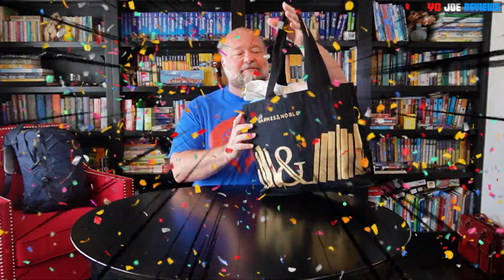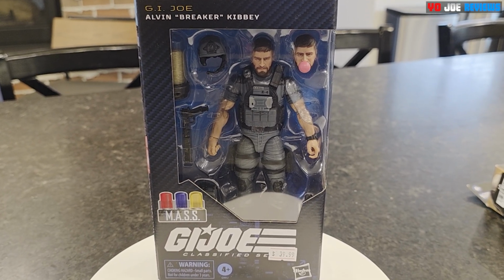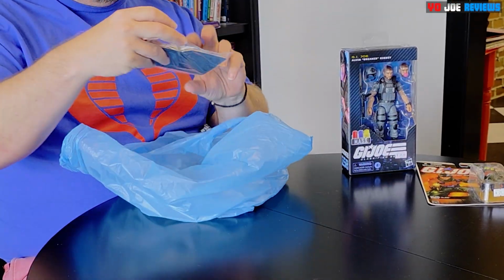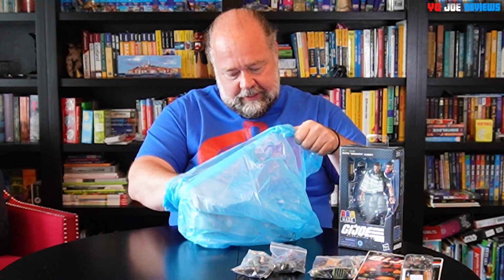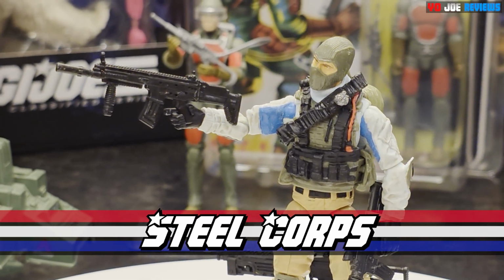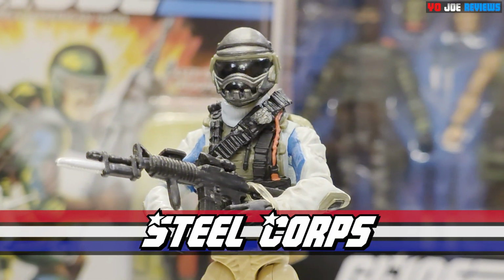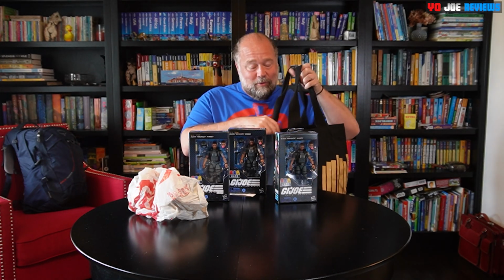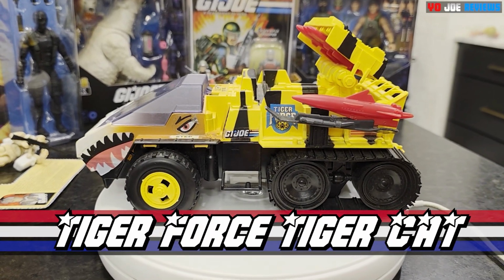Toy Haul - 25th Anniversary OG13 Collection Begins! Breaker Giveaway!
Had a fun time at Central Illinois Toys and picked up a lot of fun stuff. Including some extra breakers when I was visiting my parents. So here are the rules, be a subscriber, like the video, and leave a comment talking about your favorite OG13 GI Joe. We will contact the winner and mail them a breaker for their collection.